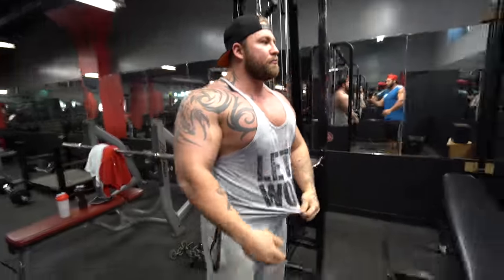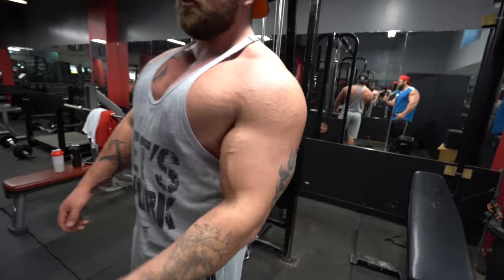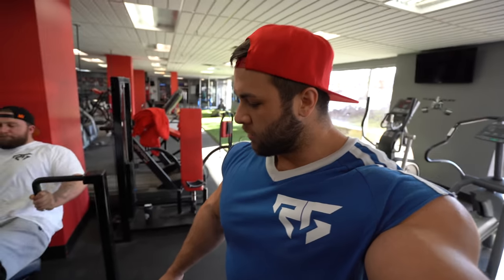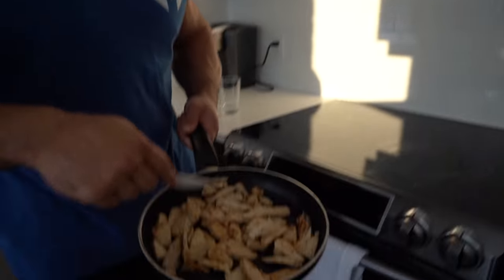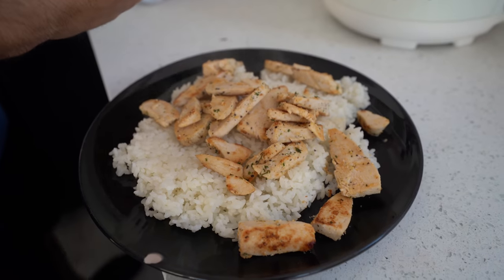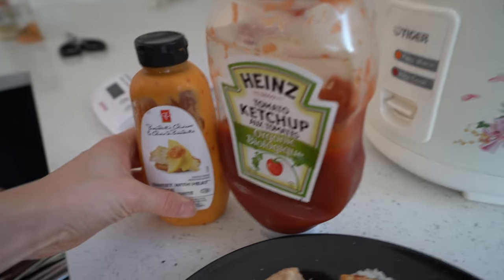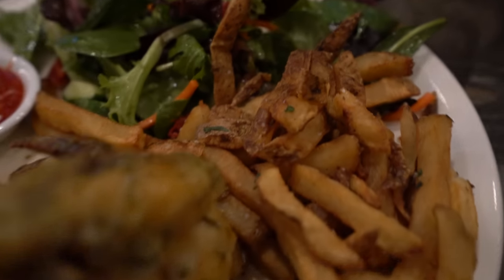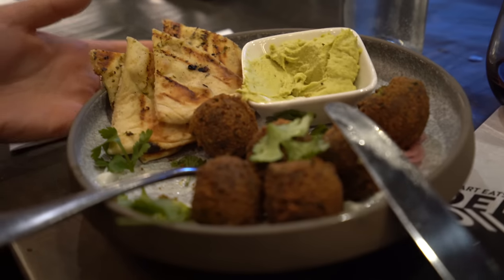ARMS & AXES | Bodybuilder VS Axe Throwing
In this video I Train Biceps and Triceps at Flexplex Muscle and Fitness with my training partner Colin at 17 weeks out from the IFBB Boston Pro. After training we then head to the Rec Room for Axe Throwing and Games plus food for Laura my sister in laws birthday!

- Code "Grimes" for discount!